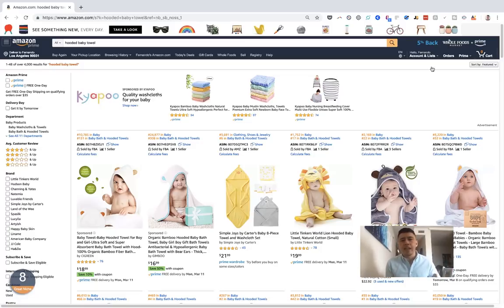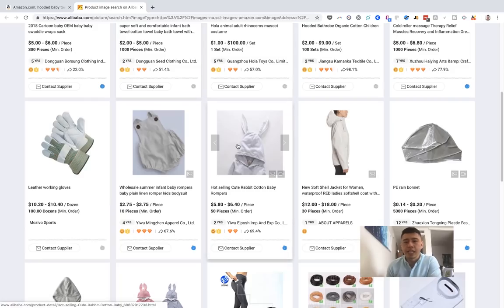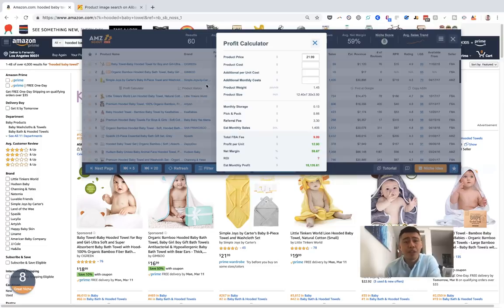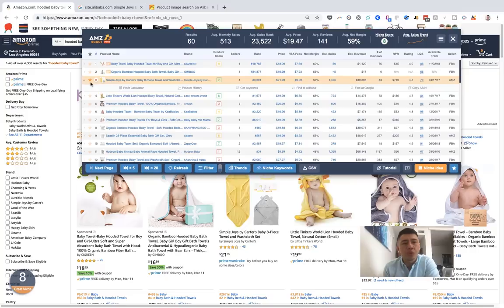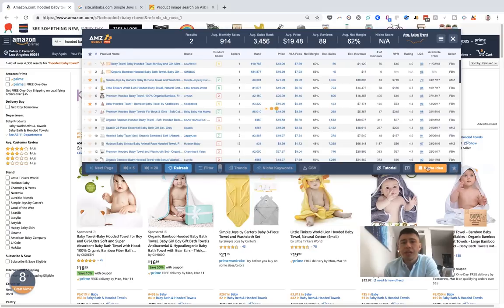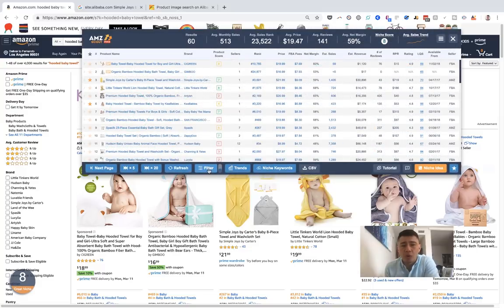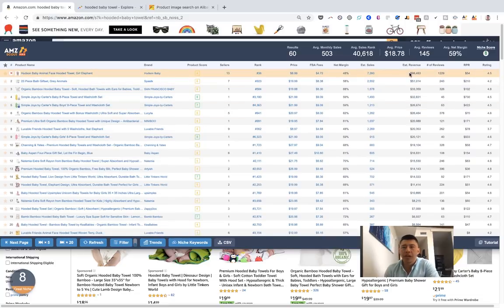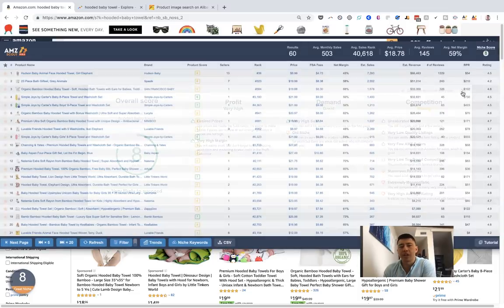Fernando's Product Research SHORTCUT for over 250+ Private Label Products on Amazon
In this video, Fernando of Seller Tradecraft breaks down shortcuts for how he and his team have selected over 250+ private label products on Amazon!